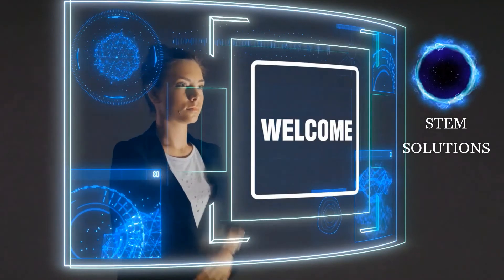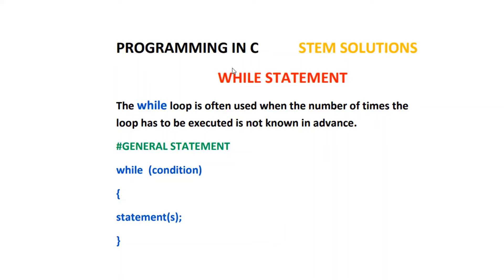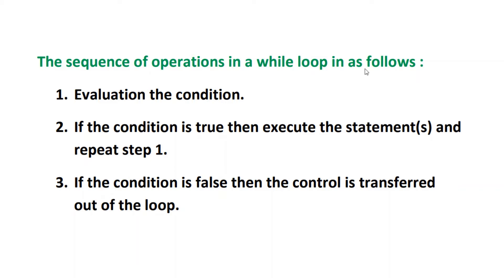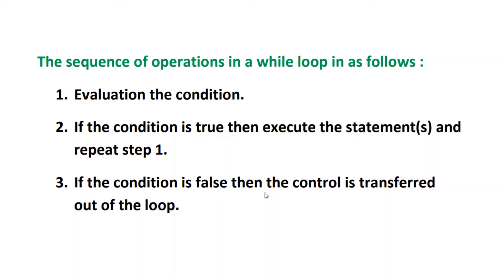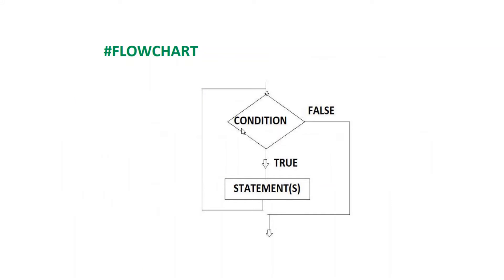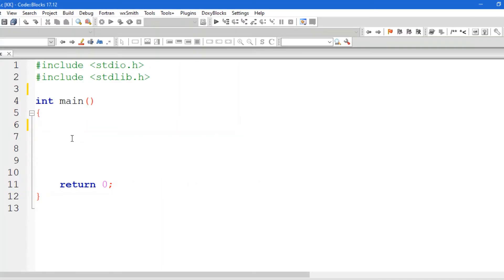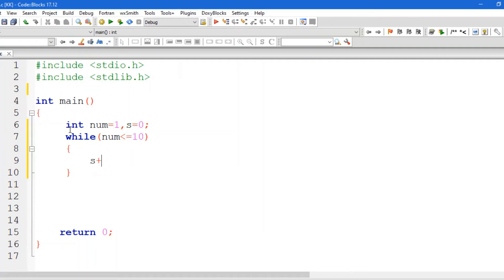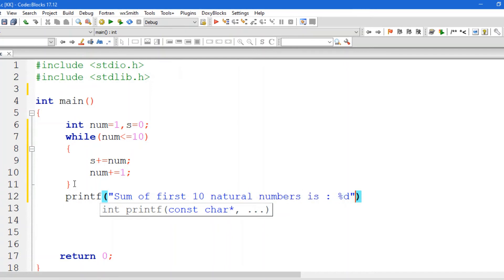WHILE LOOP | Programming in C | STEM Solutions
Hello Humanoaliens!!! Greetings from STEM Solutions for being part of our happy family.

This is the lecture on Decision Making & Branching and IF Statement Programming in C Lecture Series. Lecture initiates from basic to required level with examples.  It is suitable for acquiring it's concept, for University exams and competitive exams too. Soon, practical's will be available too.

- Channel by Daffodil